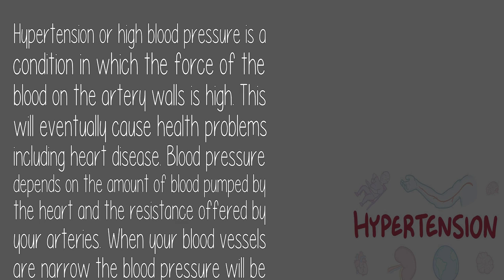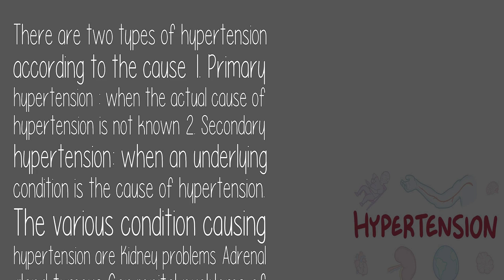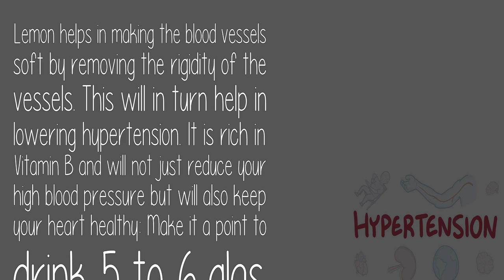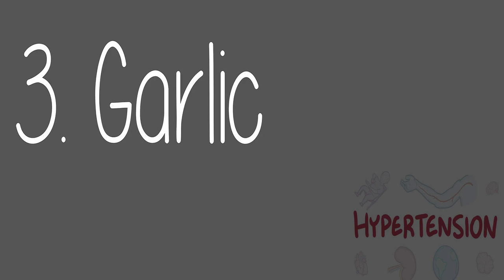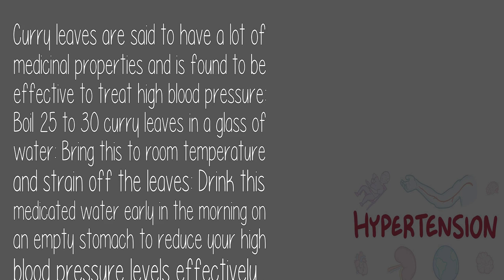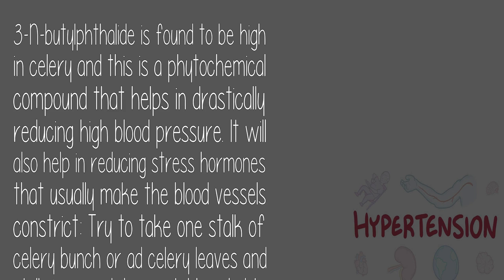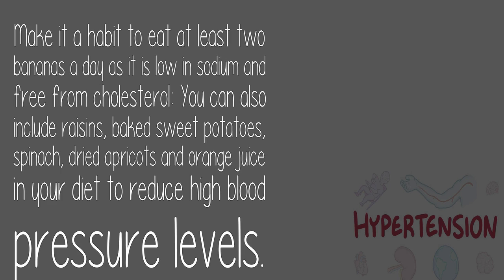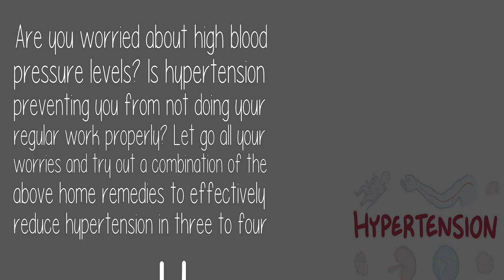How Do I Get Rid Of Hypertension?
Hypertension or high blood pressure is a condition in which the force of th...